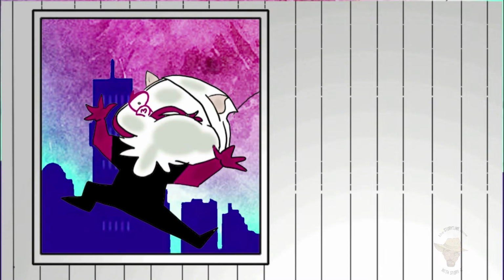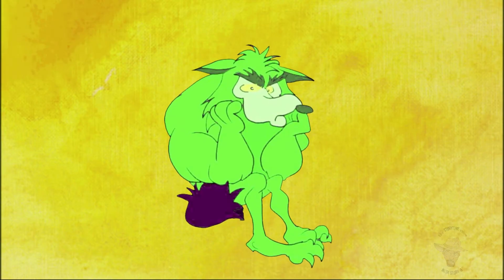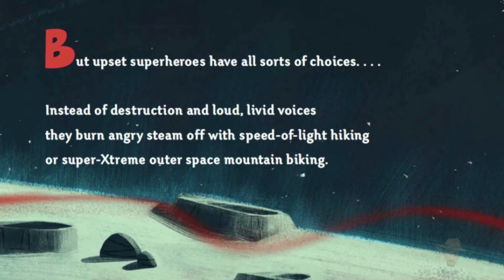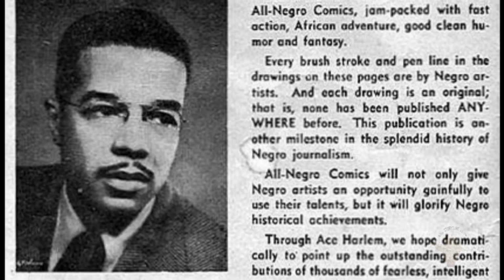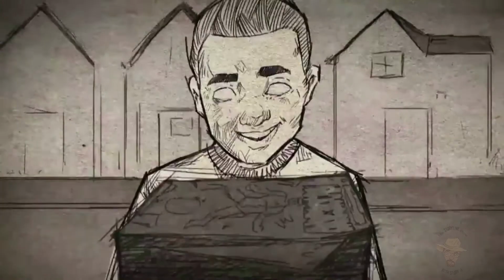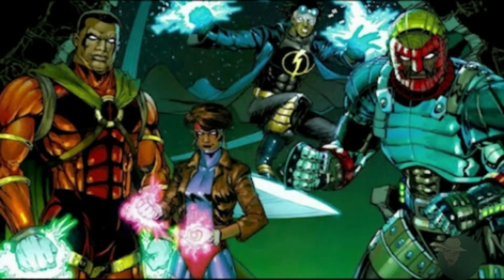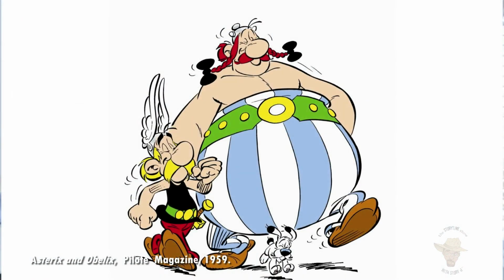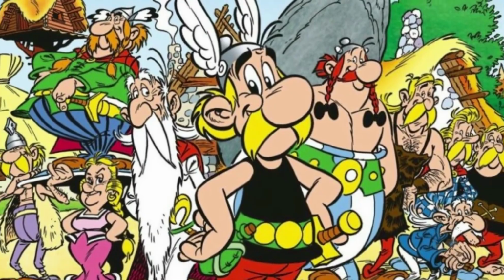The Storytime Show with Story J: Story J's Super-sized Superhero Special (E111)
Hey there, True Believers and Friendly Readers! Just in time to flex those new superpowers in kindness, Story J introduces a new animated Fairly-Paired Fable along with read aloud, "Even Super Heroes Have Bad Days," a walk through Milestone Comics' and an interview with  comic book creator, Miia Torera!

"The Three Little Super Pigs"
written, illustrated and animated by Jason D Williams

"Even Superheroes Have Bad Days"
written by Shelley Becker and Illustrated by Eda Kaban,
Published by Sterling Childrens Books.

"Thordilocks" character created by Jason D Williams

"The Incredible I"
created by Miia Torera

"Bossa Nova"
by Giorgio Di Campo

by 2BStudio

(end theme)
by Artificial Music

Magnolia and Oak Productions, 2021.

Portions of background "Treehouse Library" stock imagery re-created and licensed from klyaksun via GraphicRiver, and FreePik.

Interested in helping support The Storytime Show for more Read-Alouds, animations and drawing tutorials? Click the links below for more info on how to help.